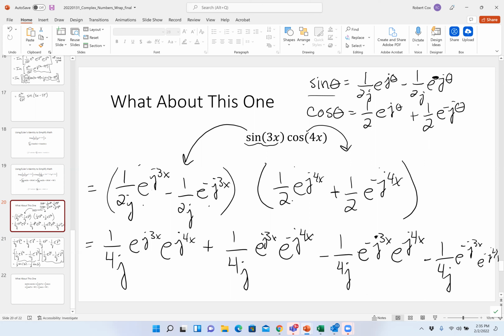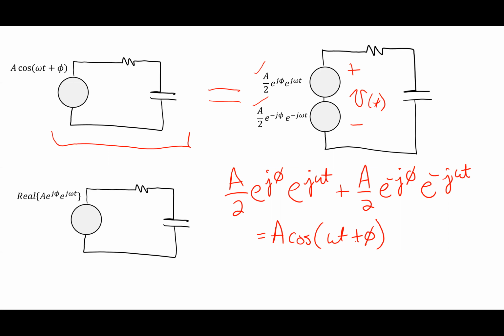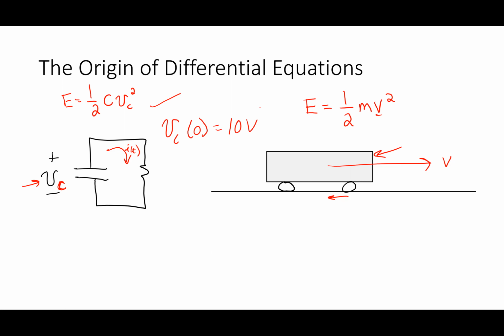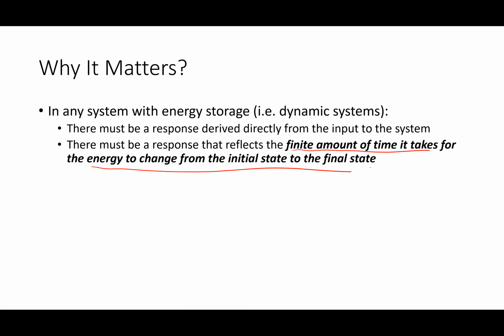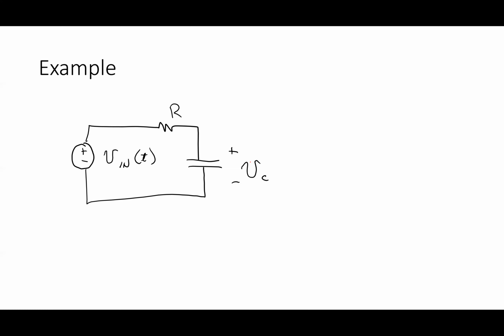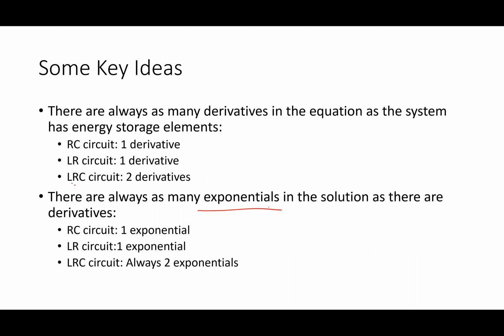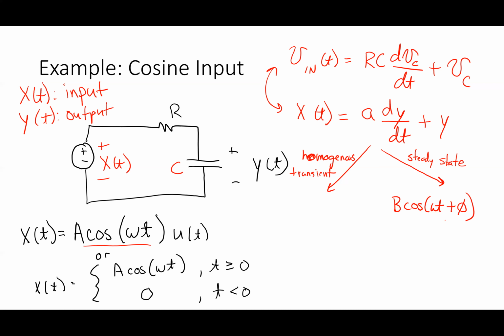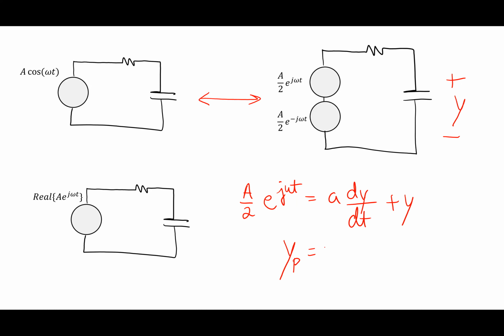2254 Lecture: 2/2/2022